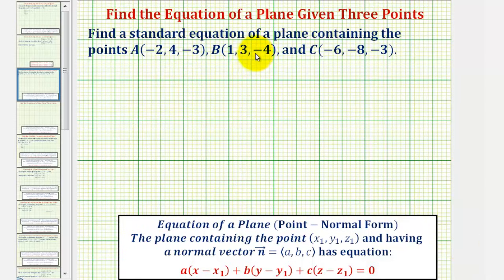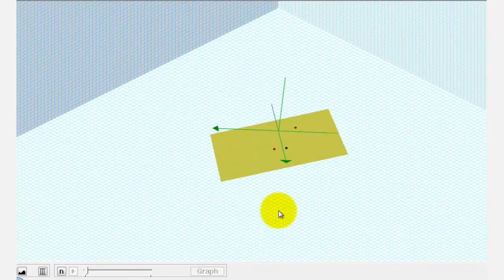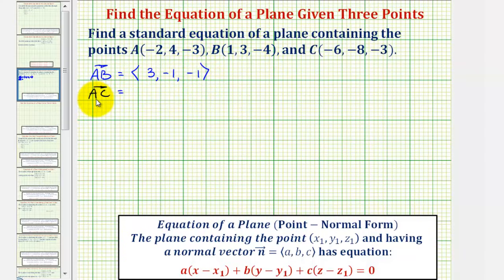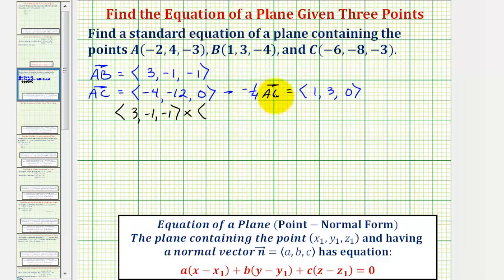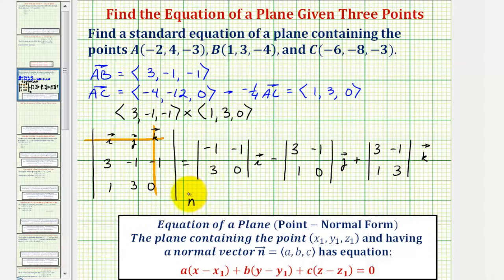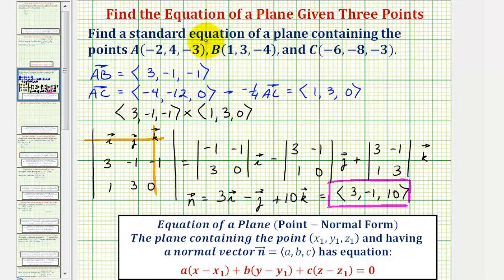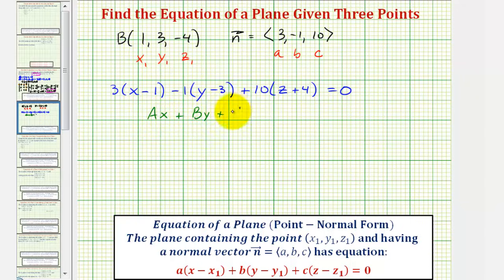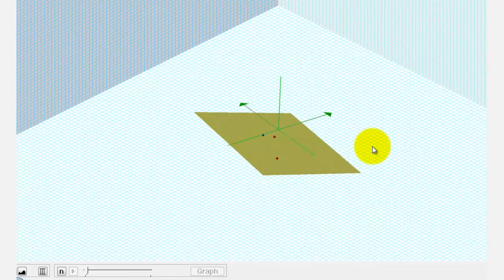Ex: Find the Equation of a Plane Given Three Points in the Plane Using Vectors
This video explains how to find the equation of a plane given three points in the plane by using the cross product of two vectors in the plane.